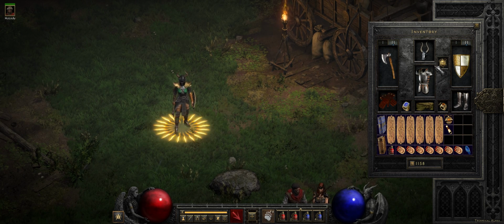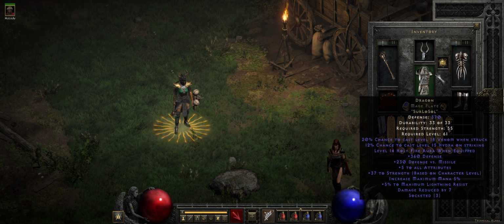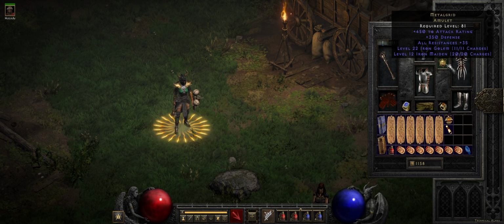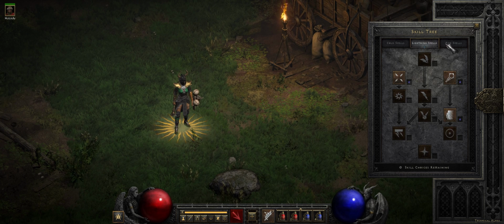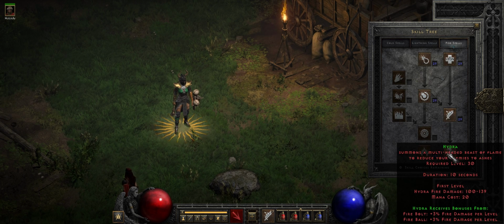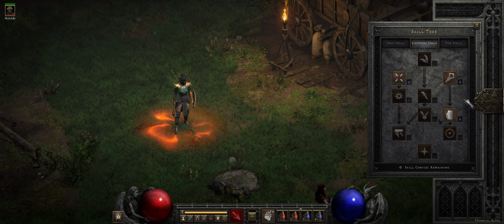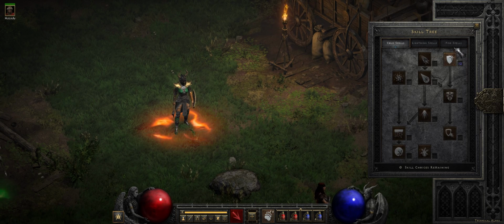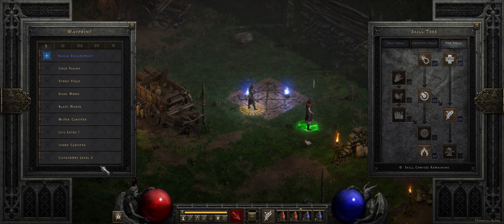Diablo 2 Resurrected - Level 99 Bear Hydra Sorceress - Andariel / Mausoleum /player 8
In this video I test out a Bear Sorceress using the Dragon rune word instead of Dream to test Holy Fire and the Hydra proc. I kill Andariel then proceed to clear the Mausoleum in /player.